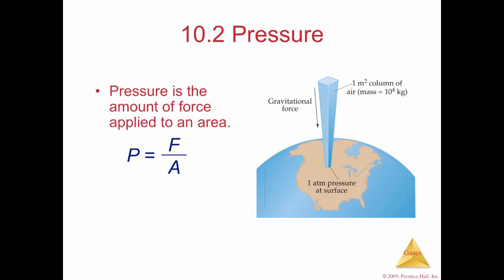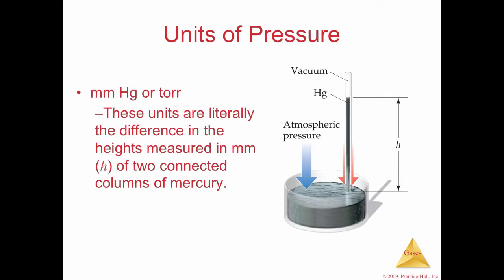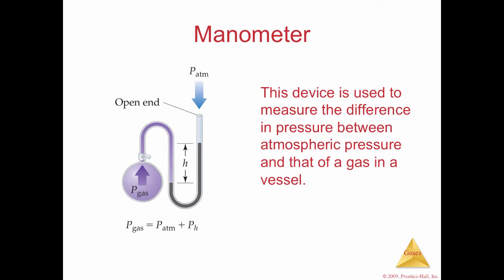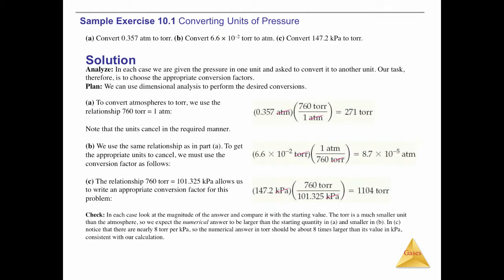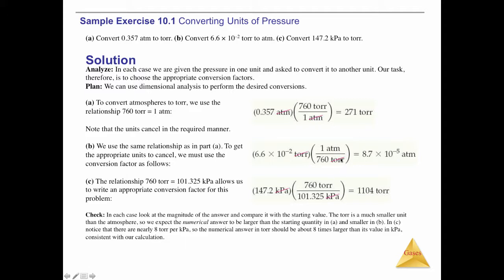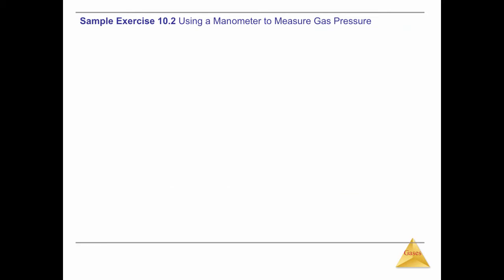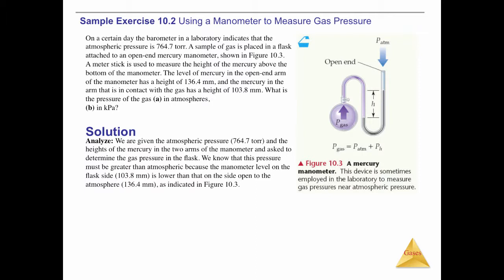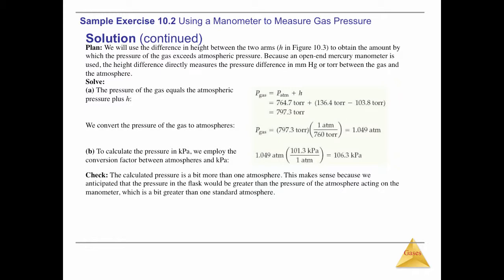10 1 2